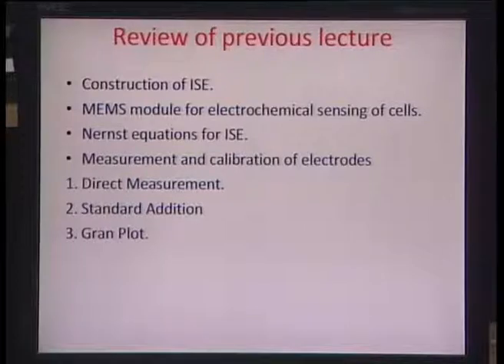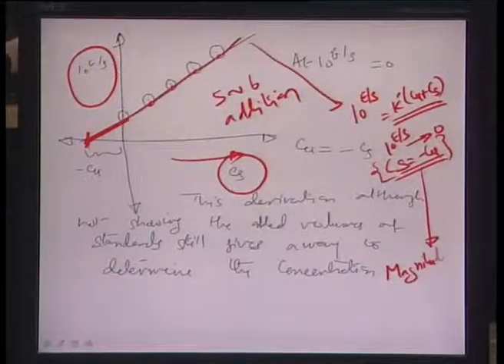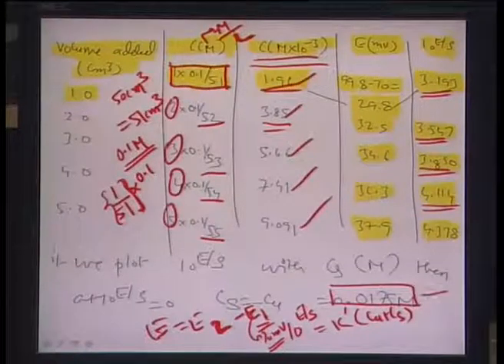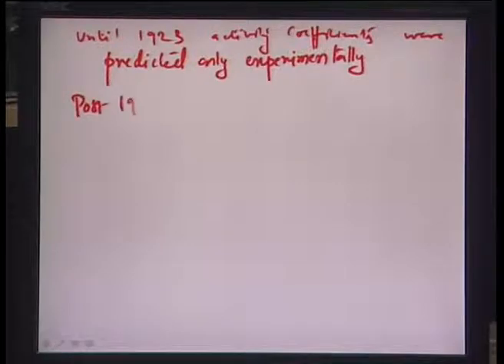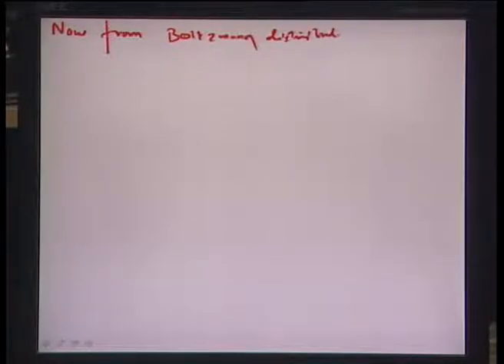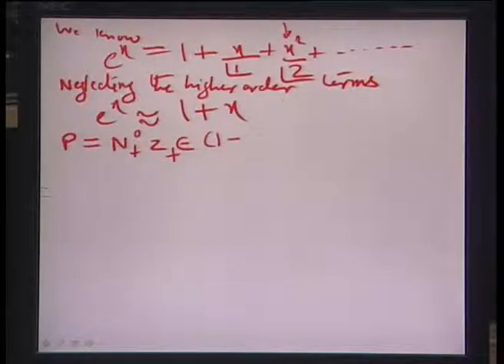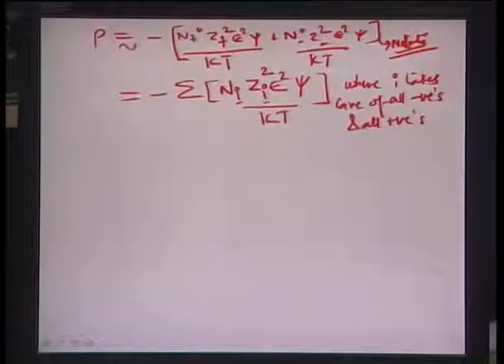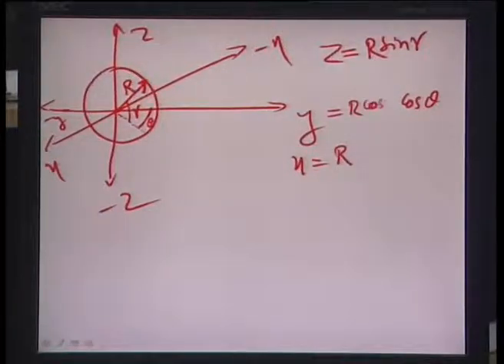Mod-01 Lec-07 Lecture-07